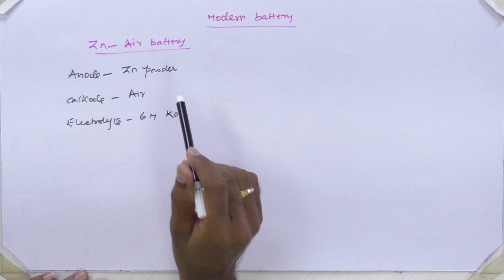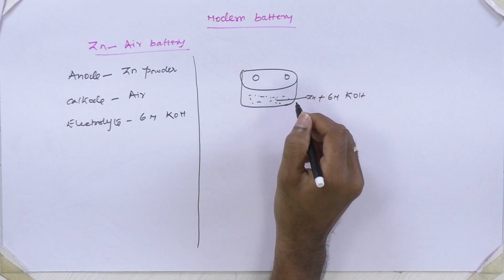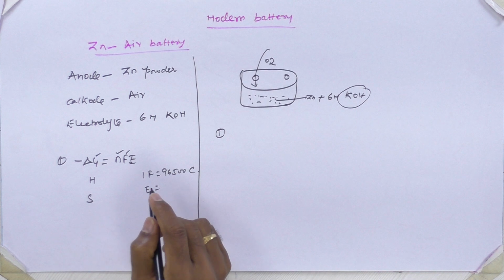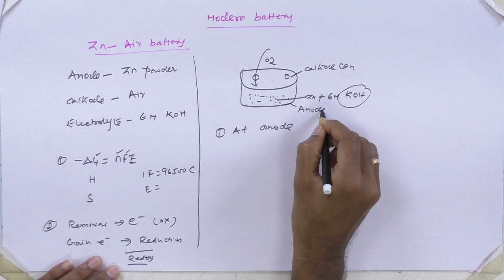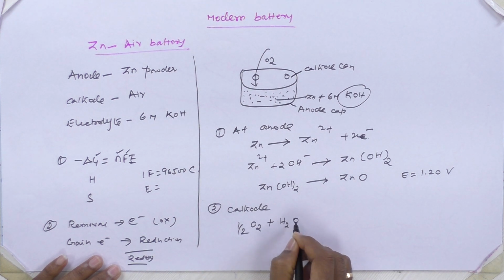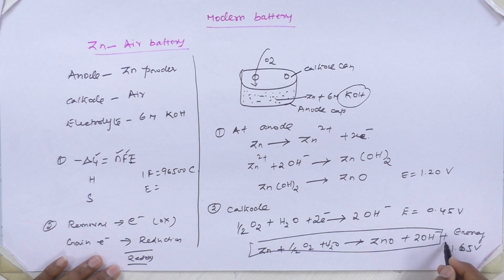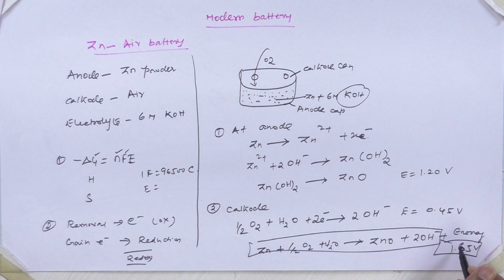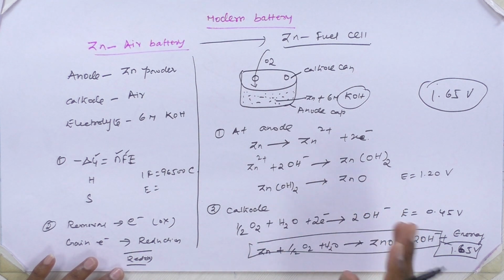18EE103 Engineering Chemistry I Unit 02 Lec 05